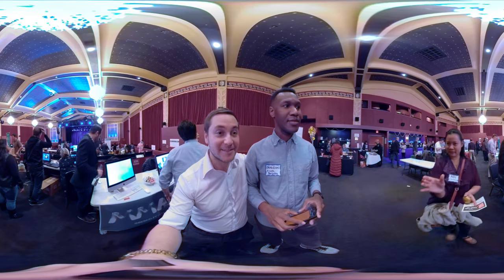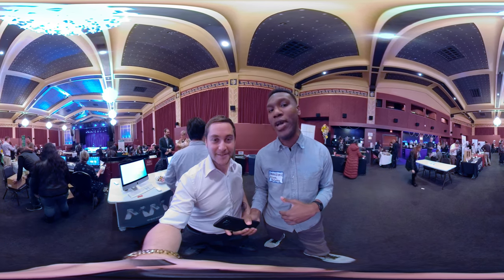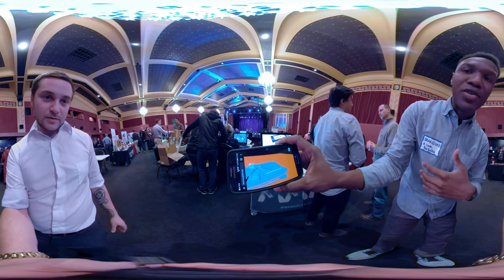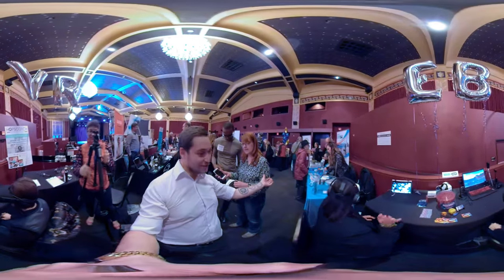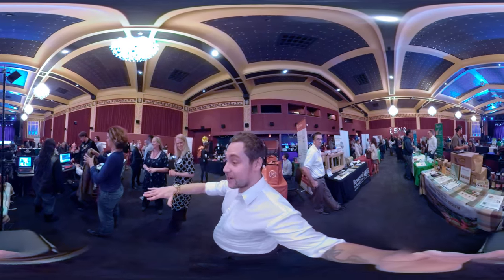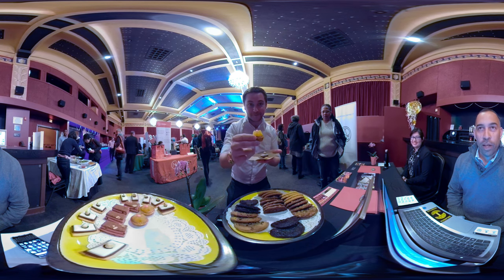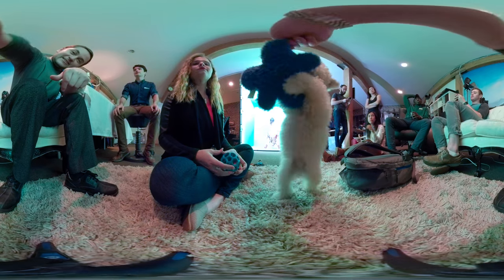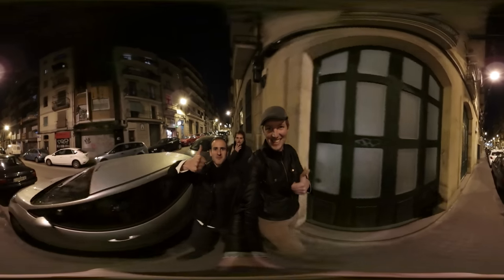BERKELEY BIZCONNECT & PUPPY PLAY (360° VR)